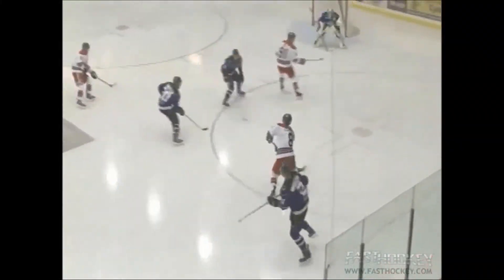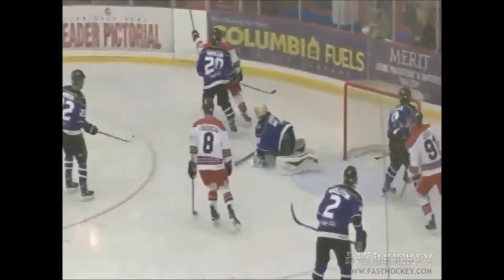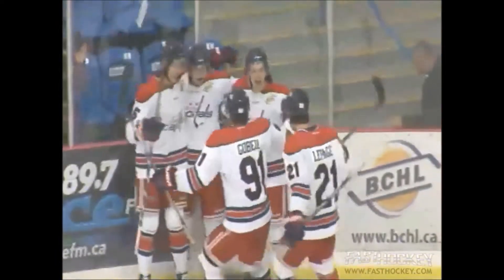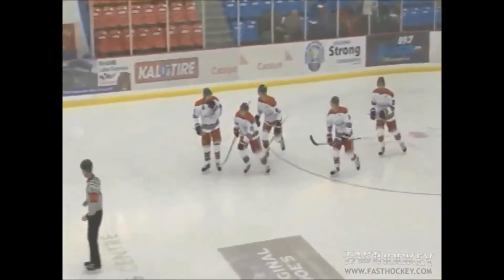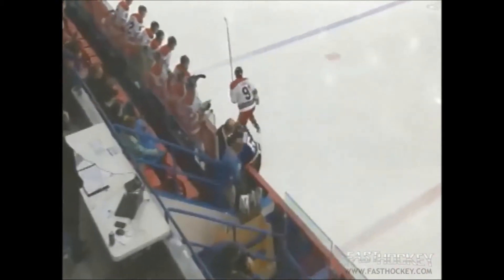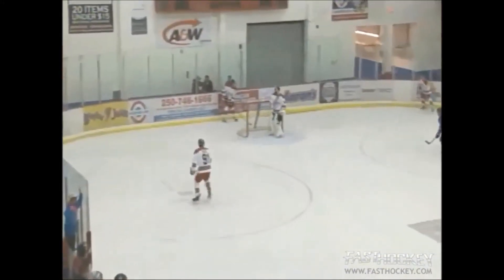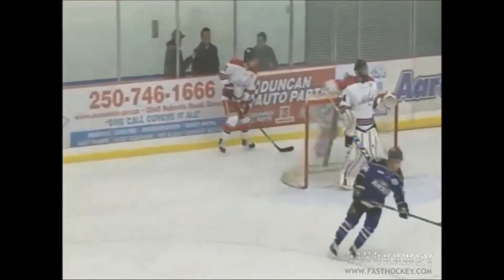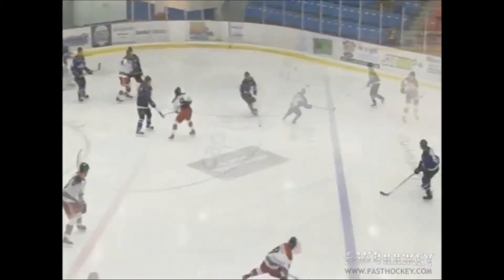Cowichan Capitals VS Salmon Arm Silverbacks - November 22, 2014